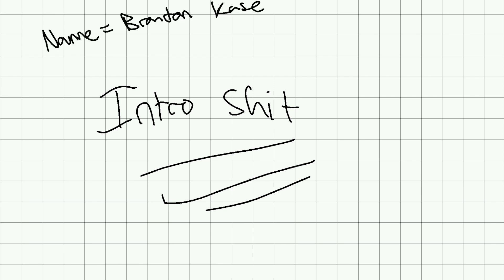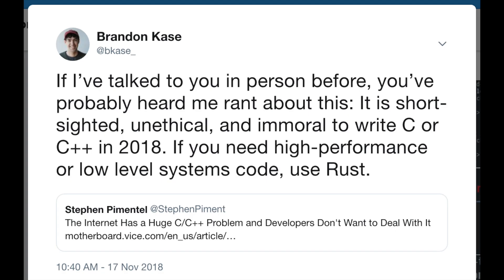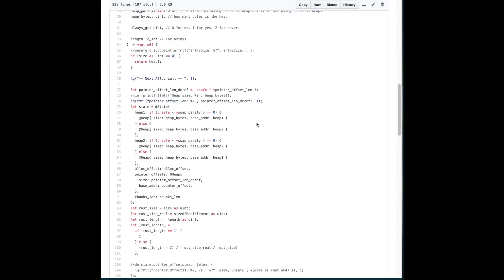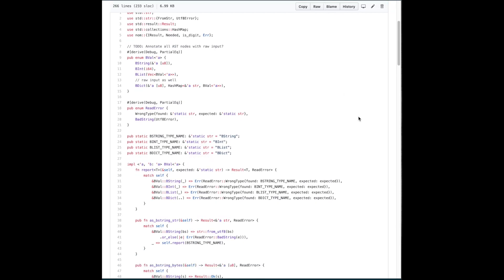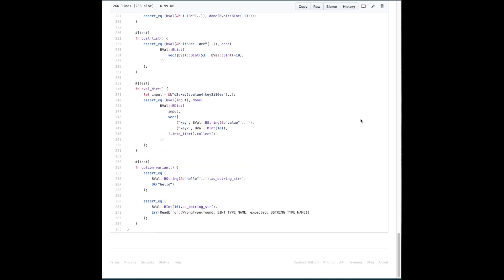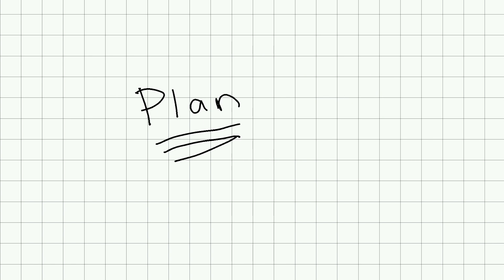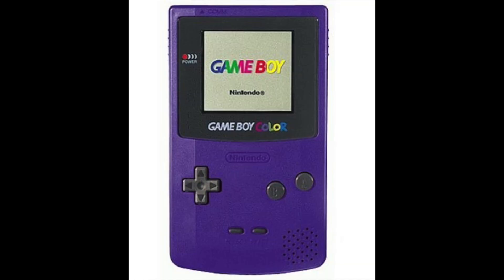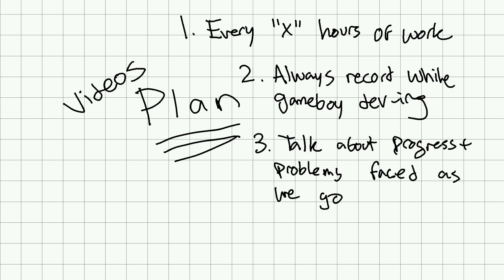Ep00 Intro -- bkase's Rust/WASM Gameboy Emulator Dev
Intro about myself, the project, and general plans